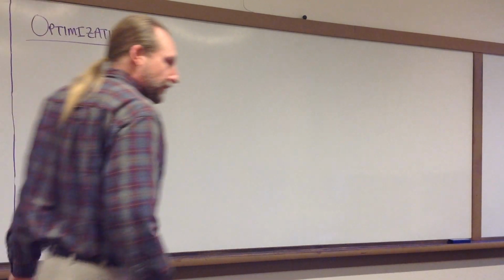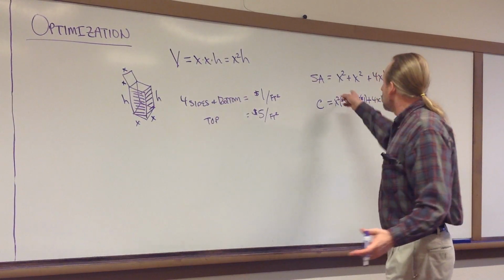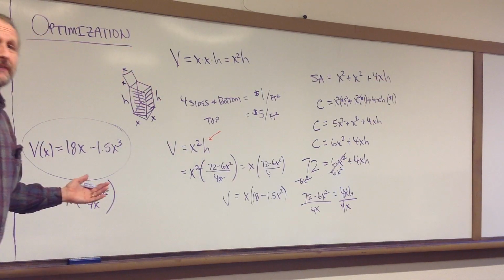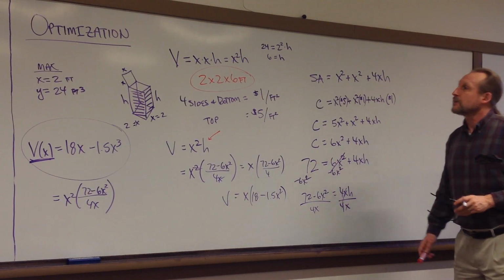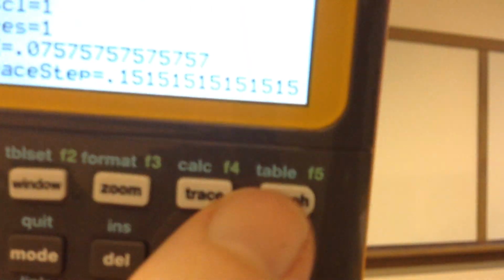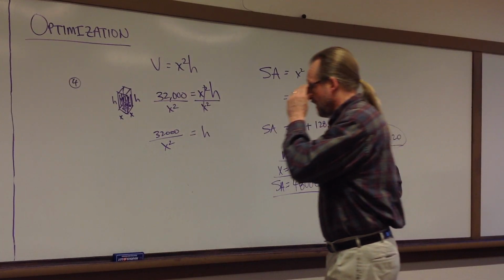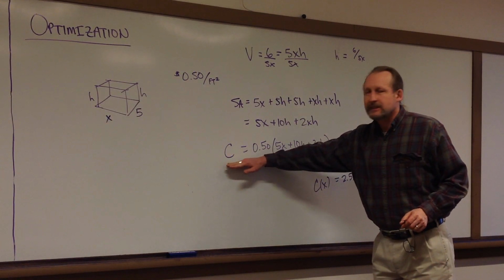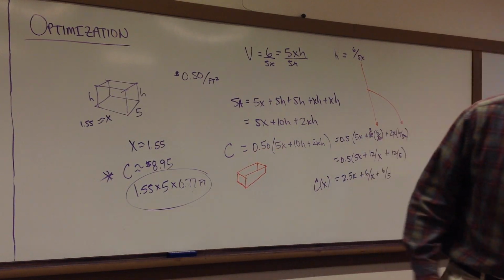Section 1.9 Optimization Part 2 (Week 4)